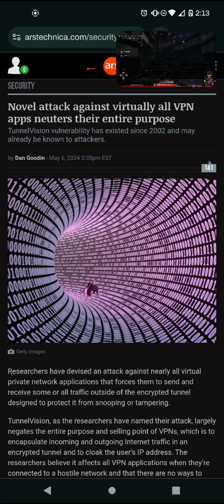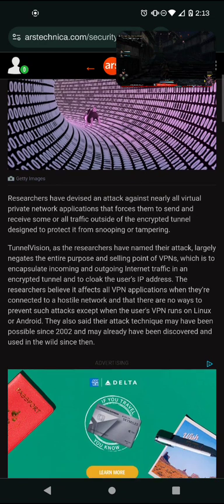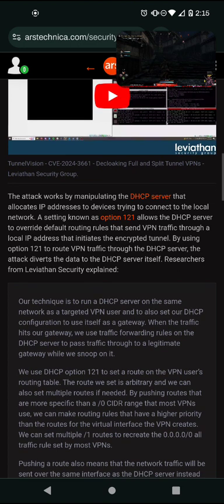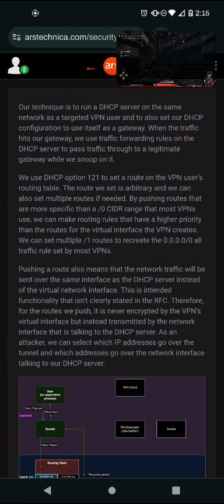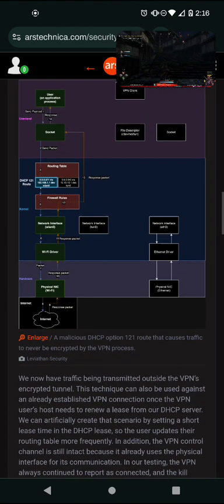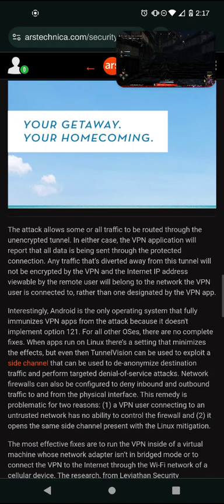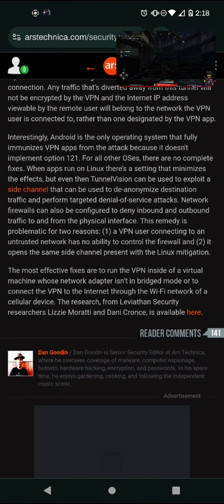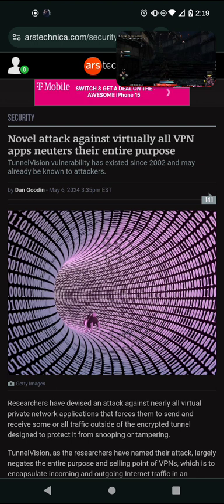VPN vulnerability known as tunnel vision OUCH !